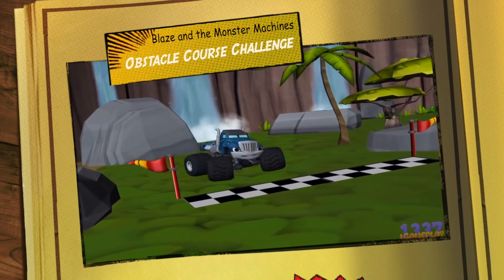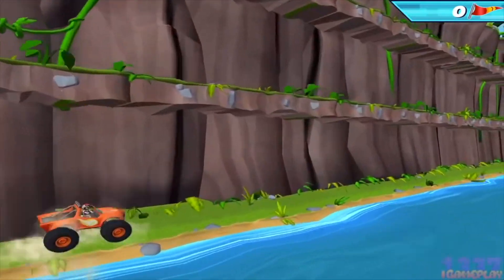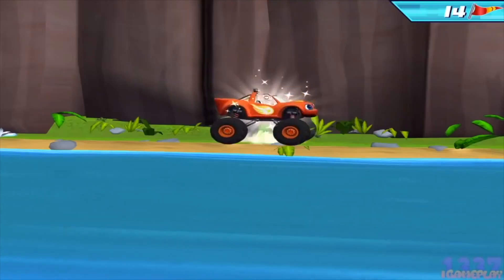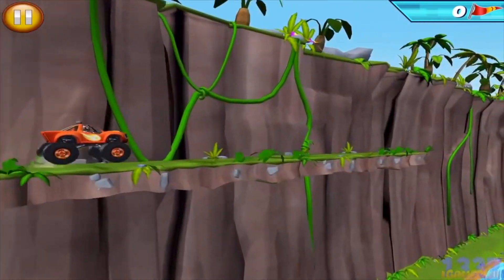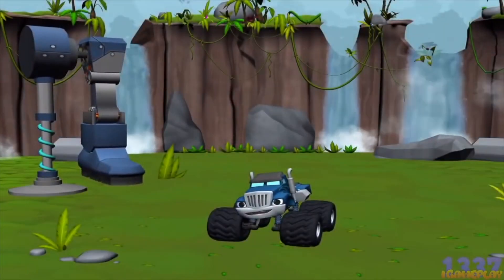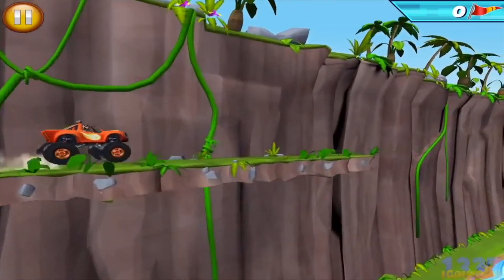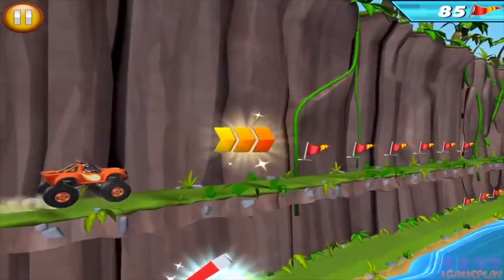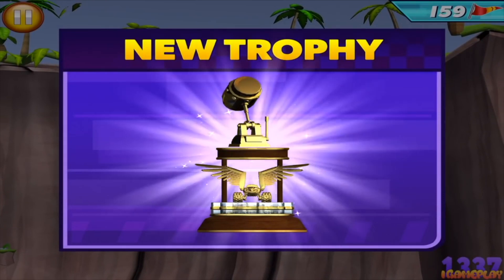Blaze and The Monster Machines Obstacle Course Challenge - Blaze: Obstacle Course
Help Blaze and the Monster Machines overcome the ultimate obstacle course as Blaze speeds over land, races across water, and zooms through the air! He’ll need your help to watch out for Crusher! The only way Crusher can beat Blaze’s time is by cheating, so he’s unleashing his trickiest contraptions! Help Blaze dodge the obstacles and Crusher’s contraptions to win! Blaze: Obstacle Course is fun and educational!

This game exposes preschoolers to STEM (Science, Technology, Engineering and Math) concepts and encourages exploration as they drive, swim, and fly through different locations. Children learn to overcome challenges and practice persistence through kid-friendly courses that invite them to collect flags, avoid obstacles and earn trophies with the help of their favorite Nick Jr. characters!

GAMEPLAY OPTION 1: Jungle Trek Help Blaze navigate four environments: land, water surface, underwater, and air. Transform into awesome Monster Machines and use Blazing Speed to avoid Crusher’s contraptions on the way to the finish line! • Explore multiple pre-k STEM concepts, including magnetism, trajectory, acceleration, friction, combustion and force. • Experiment with 8 transformations, including a falcon, hang glider, rocket, hydrofoil, speedboat, shark, gorilla and laser. • Engage with 20 course levels that progress in difficulty.

GAMEPLAY OPTION 2: Transformation Dash Choose your favorite Blaze transformation and drive, swim, and fly as far as possible on a course without running into 3 obstacles. • Learn about animal attributes and machines (e.g. fly in the air as a falcon or zoom through the air as a rocket)! • Track progress by collecting as many flags as you can. • Set new records and earn super power-ups to do even better in both gameplay options! Start playing the Blaze: Obstacle Course game on your iPhone & iPad today!

Timecodes:

00:00 Blaze and the Monster Machines Intro
00:43 Course Tutorial (0)
02:10 1 Course
03:54 2 Course
07:11 3 Course
08:42 4 Course
10:09 5 Course